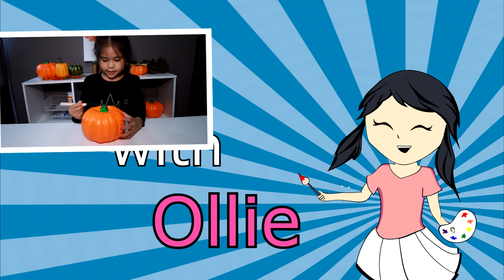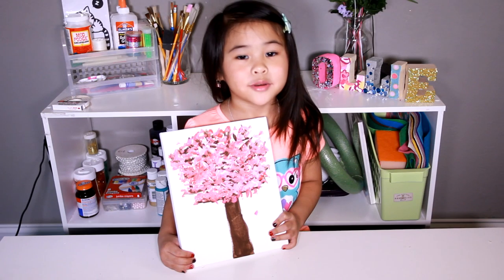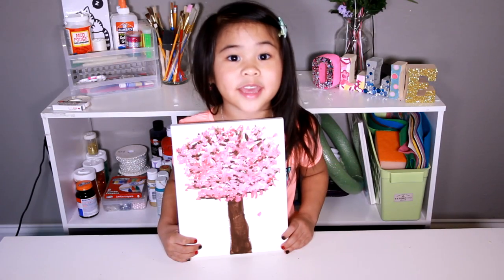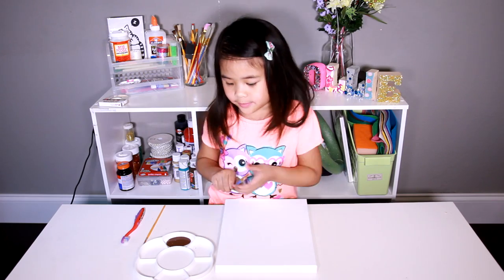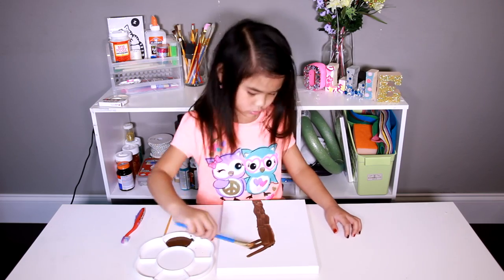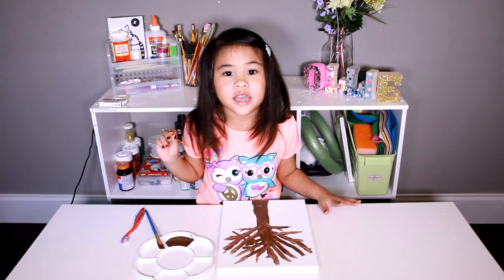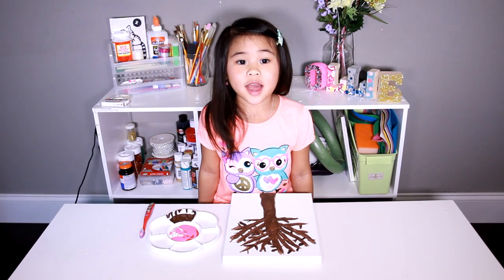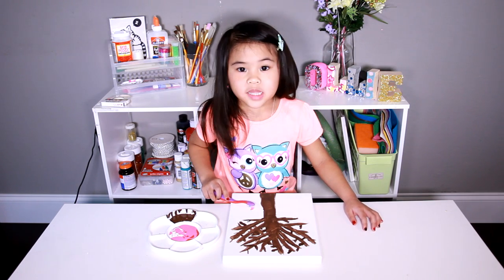DIY Easy Cherry Blossom Painting Tutorial for Kids | Spring Tree Painting Ideas for Toddlers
This fun DIY Spring Flowery Tree Painting Tutorial for Kids is the perfect decoration to welcome spring-time! It looks just like a Cherry Blossom Painting! I love trees with pink flowers like peach blossoms and cherry blossom. They are SO pretty! This painting is a very easy painting for kids to do. This is a great painting idea for toddlers too!

✿ Useful Links ✿

♡ Ollie